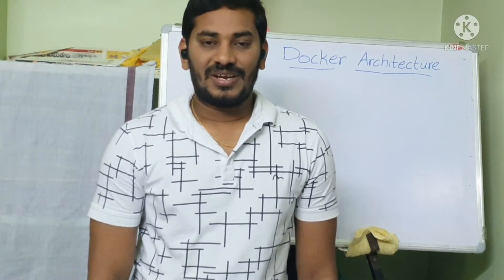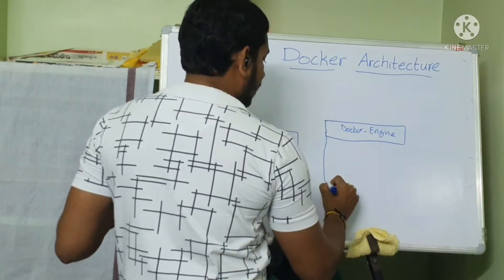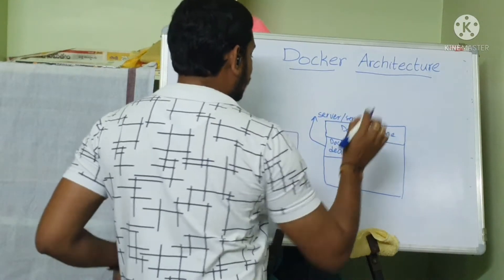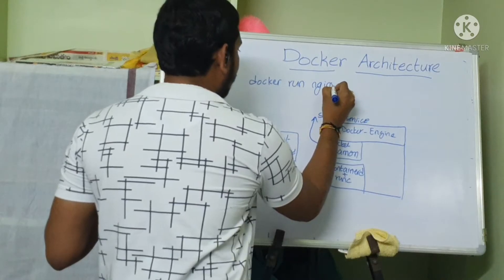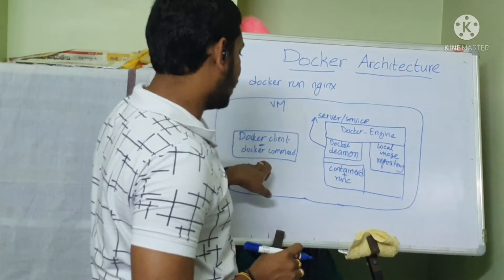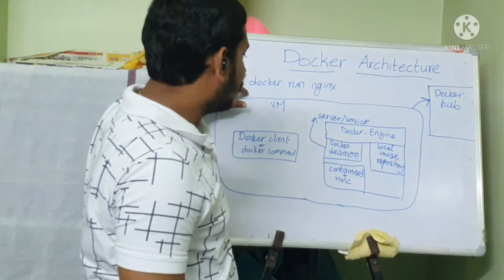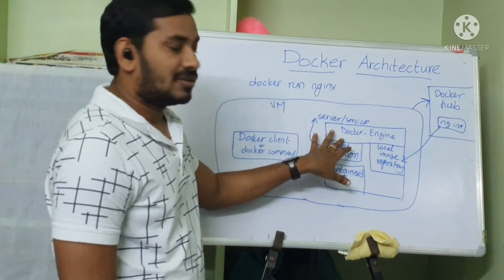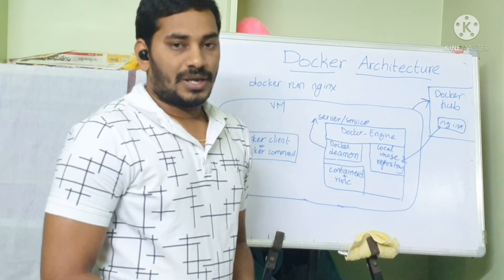9. Docker Architecture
Upcoming Batch Details:
🎙️ Language: Telugu
⏳ Duration: 4 months
⏲️ Hours: 120+ Hrs

Docker architecture consists of Docker client nothing docker command. Docker engine is the set of Docker daemon, containerd, runc and local image registry. By default, docker is connected with docker hub. If the image is not available in local registry docker engine downloads the image from docker hub and store it in local repo.